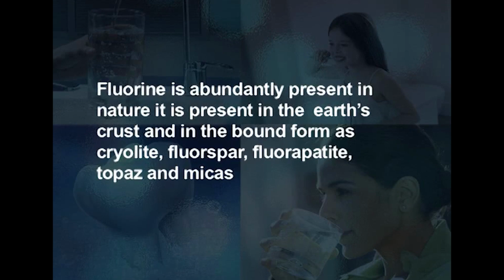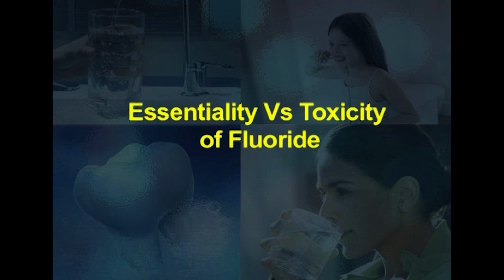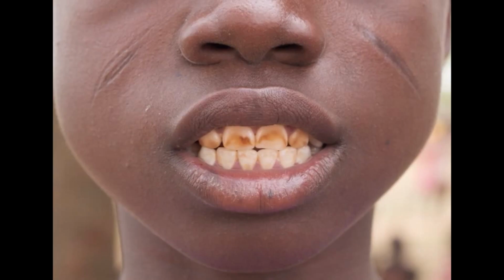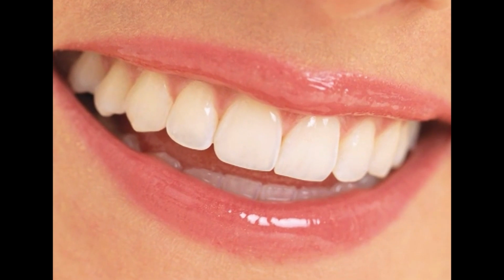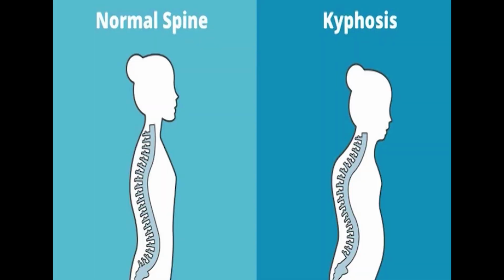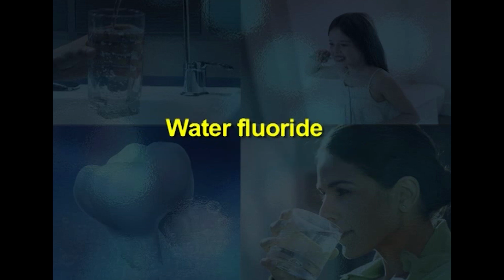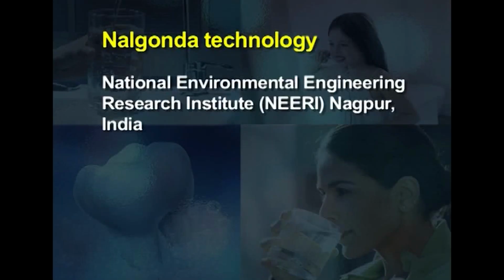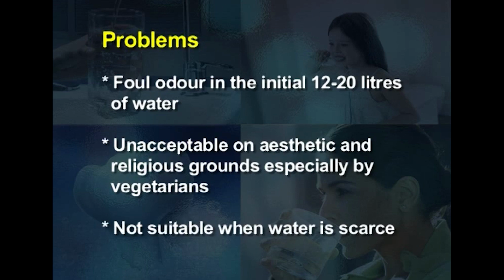W5 L3 Fluorosis incidence, signs and symptoms and treatment